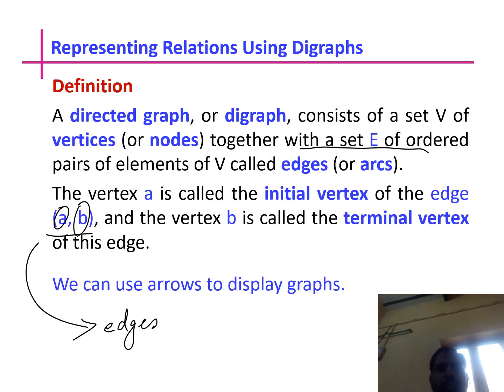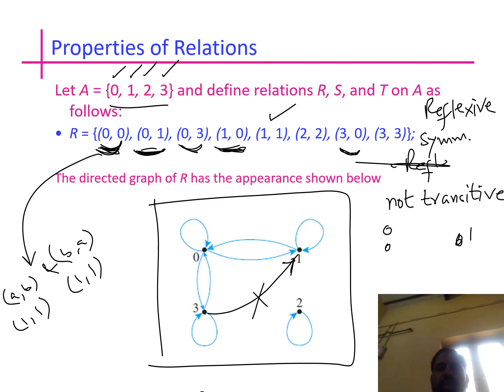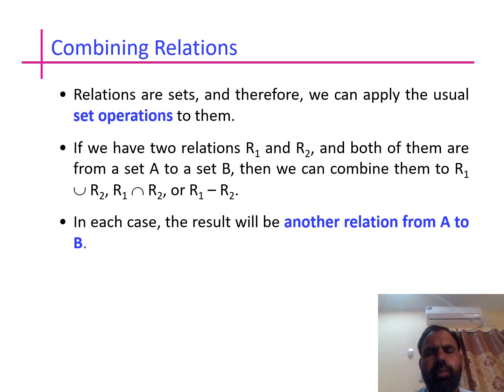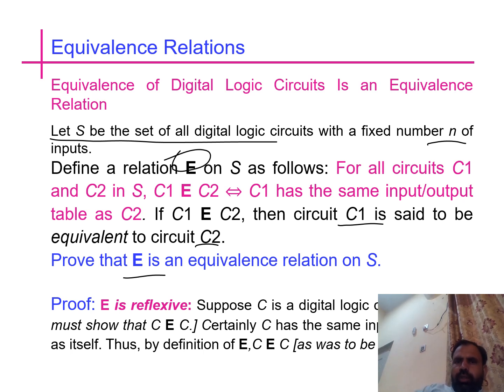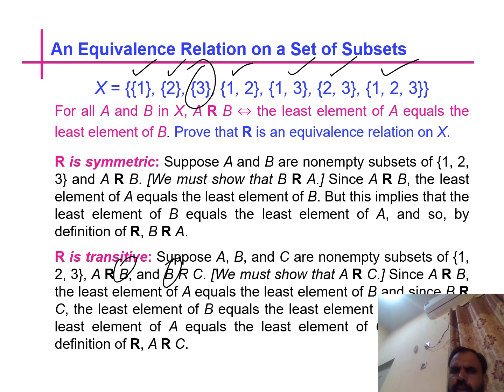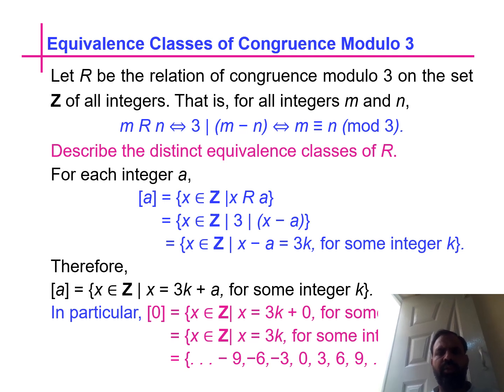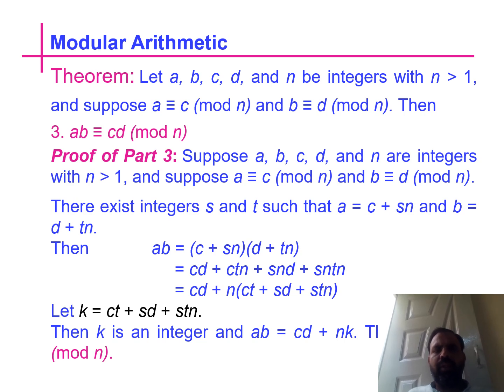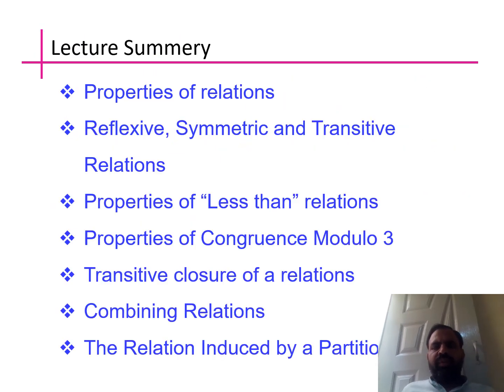Discrete Math full University course|| Lecture #7